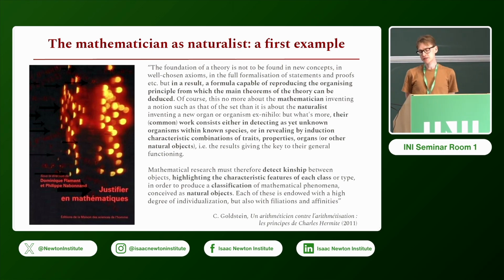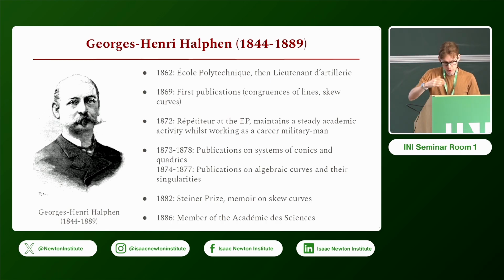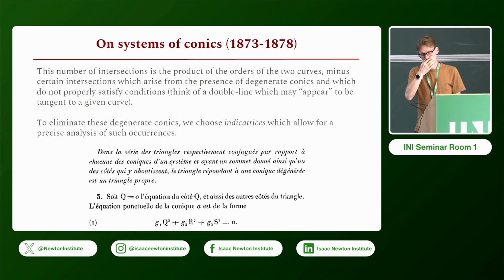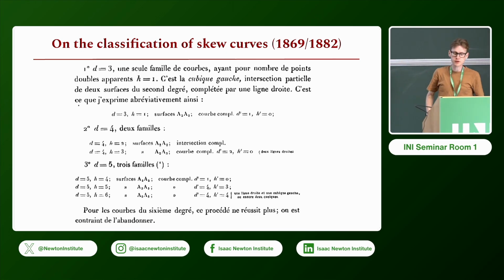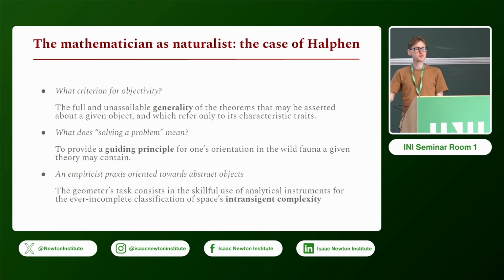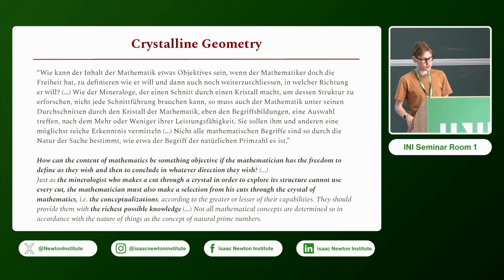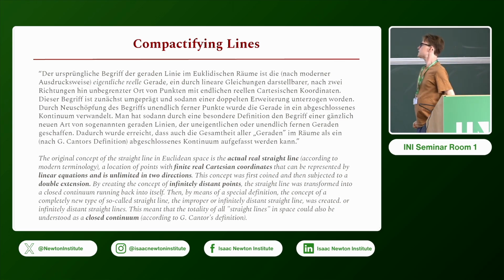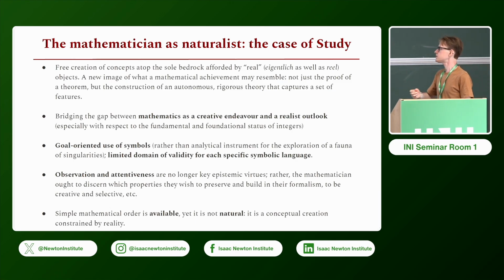Dr. Nicolas Michel | Ways of figure-making: Ideals and practices of objectivity in the theory of...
Title: Ways of figure-making: Ideals and practices of objectivity in the theory of algebraic curves, c. 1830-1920
Speaker: Dr Nicolas Michel (Isaac Newton Institute)
Date: 28th Apr 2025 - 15:30 to 16:30

🗓️ Event: (MHMW02) Modern History of Mathematics: Looking Ahead